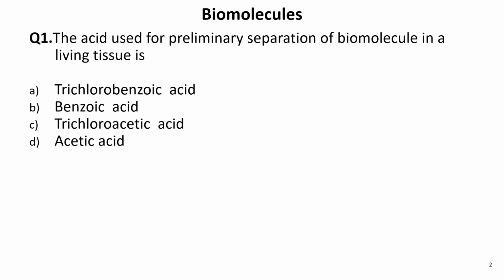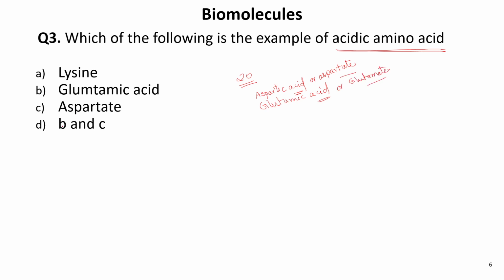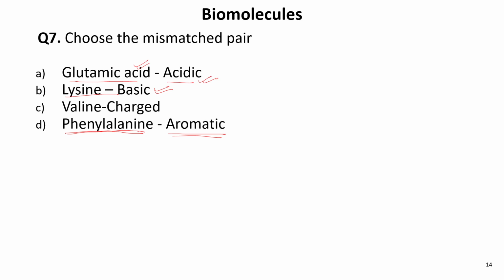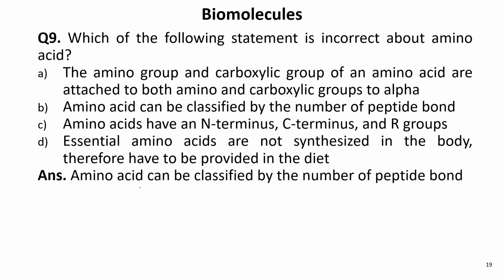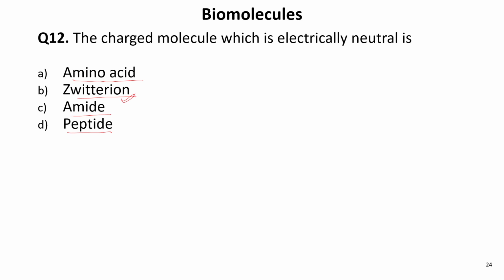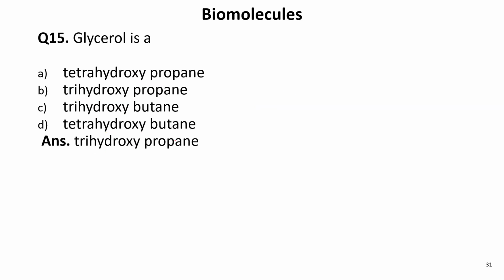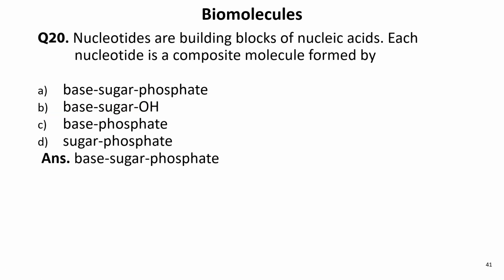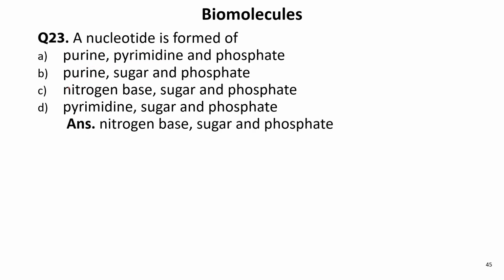NCERT Based Biomolecules question Part 1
Subject: Biology
Programme Name: Biomolecules
Course Name:  ICAR

📡 Key Features:
Syllabus-focused Content